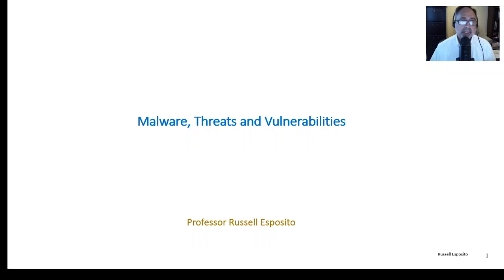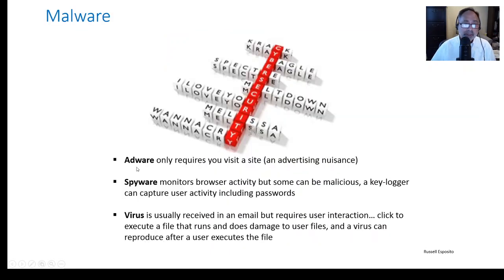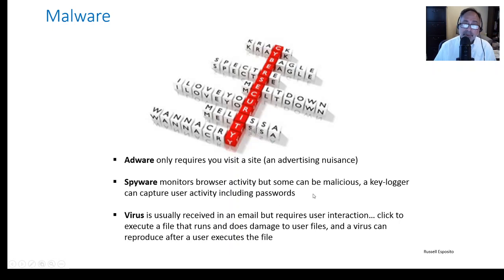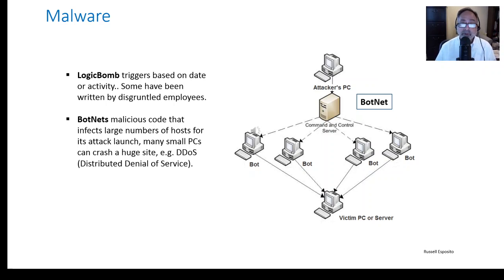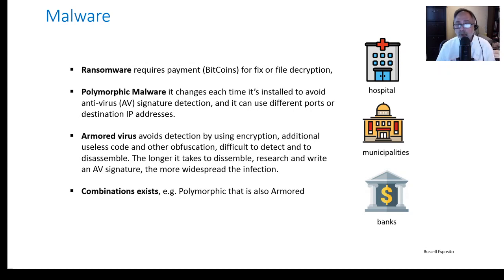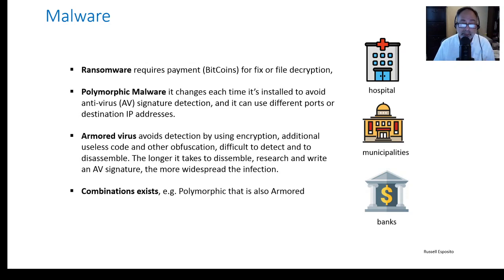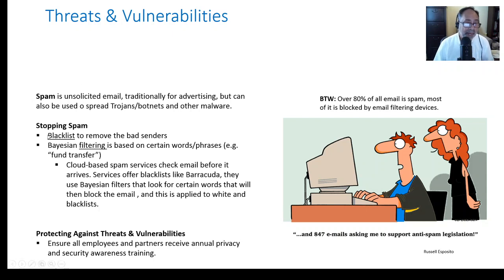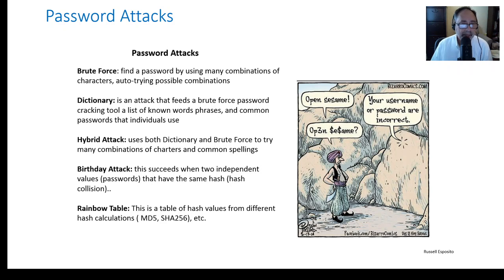Information Security - Part 4 - Malware, Threats and Vulnerabilities - Russell Esposito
This video provides basic concepts on Information Security-  Malware, Threats and Vulnerabilities -  Russell Esposito

- Information Security- Part 3 - Wireless Security Cryptography Application and Host Security Log Reviews - Russell Esposito (18:37)